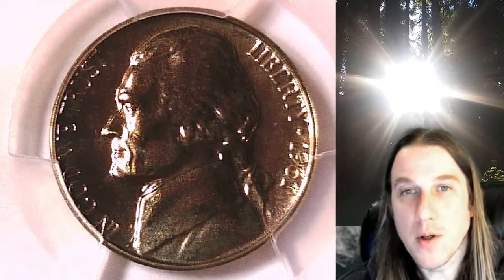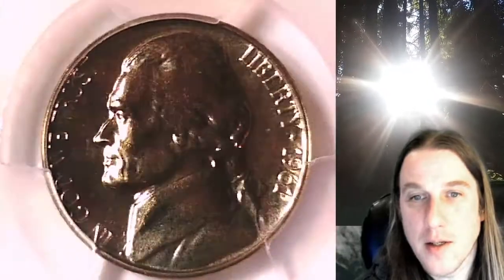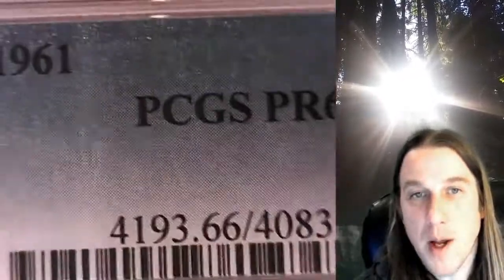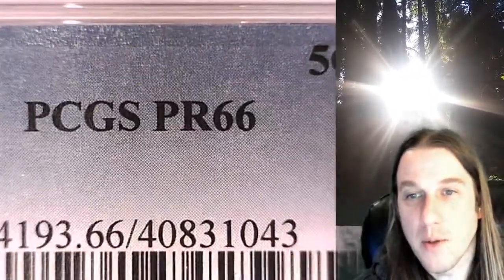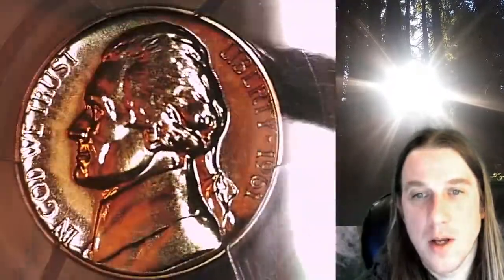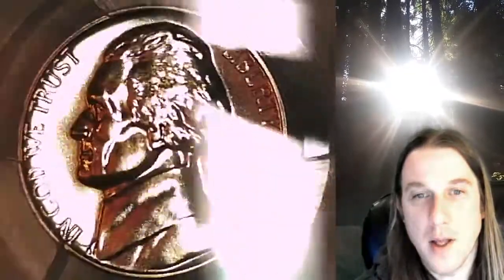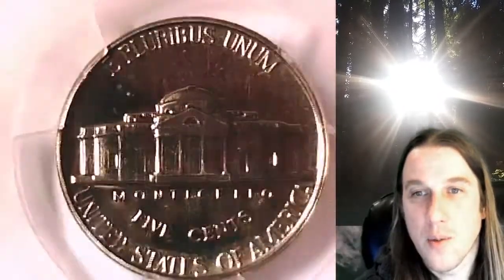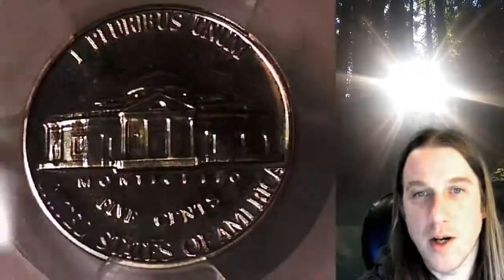SOLD Coin Store on Ebay 1961 Proof Jefferson Nickel PCGS PR 66 40831043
3GTWTBbpaHYEX712NP4yfEHZWmuFFL4Lnn

0x43794cf253b0d0c89dcfd2ed284751ce1443af96